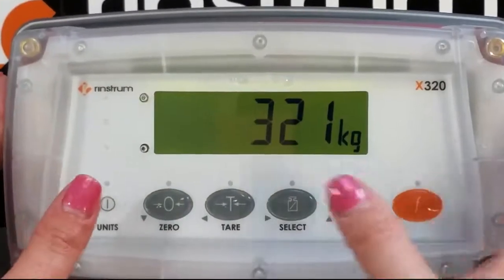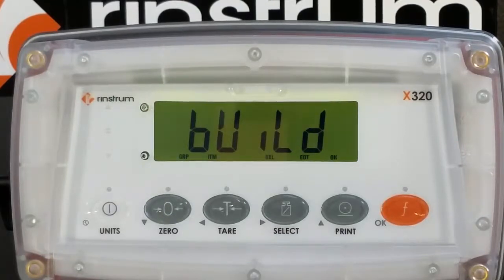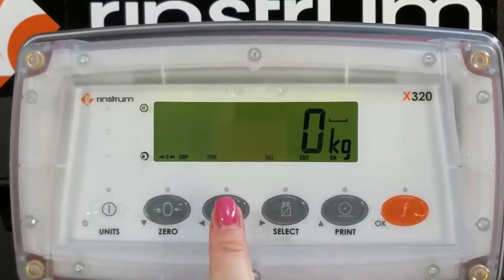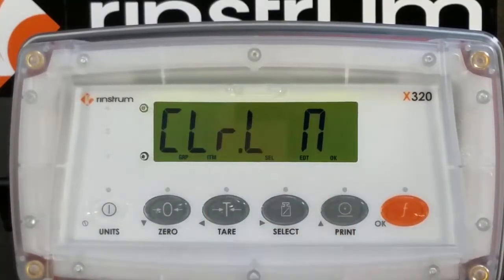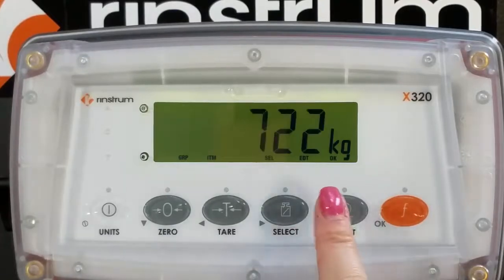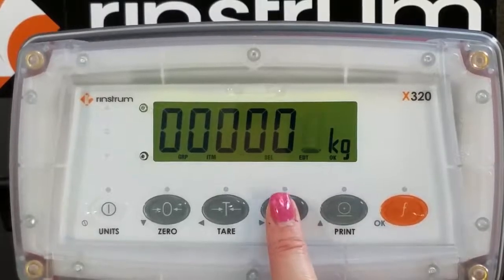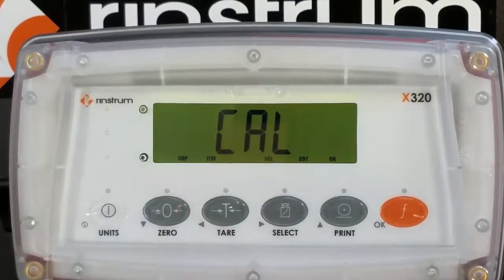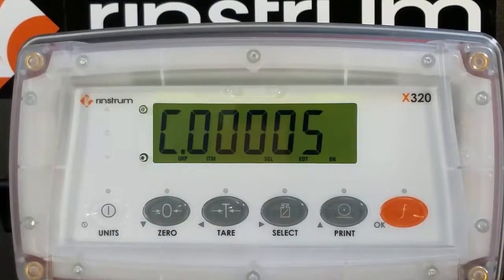X320 V4 Calibration Video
X300-A16